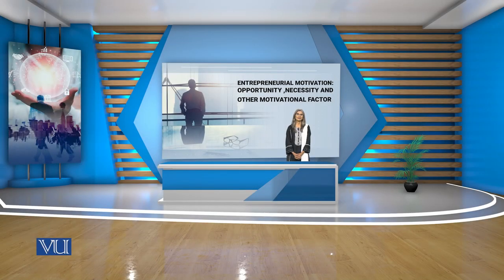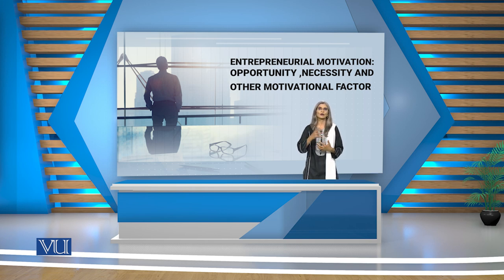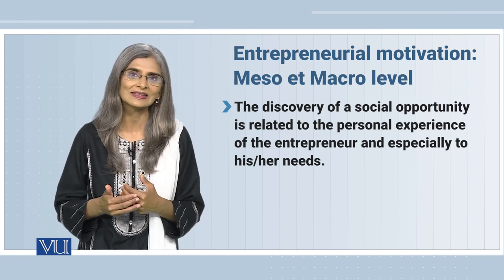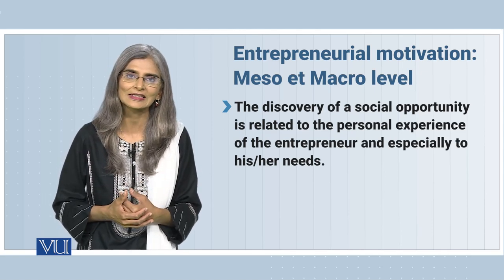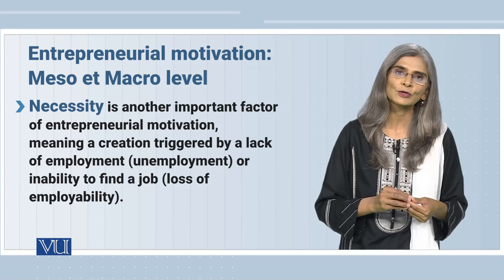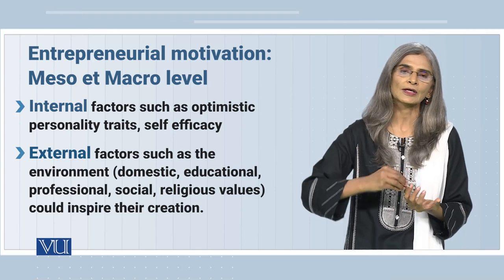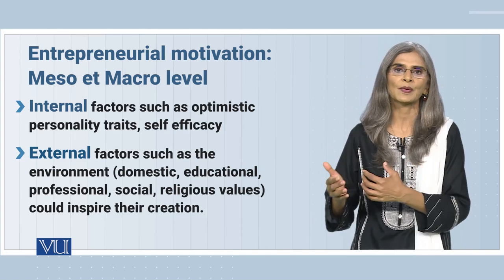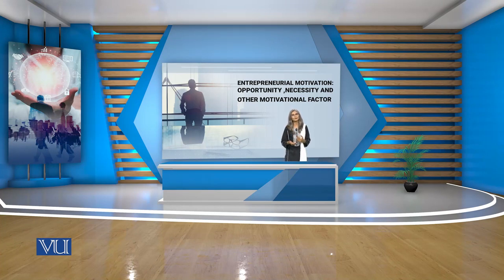Opportunity, Necessity, and Other Motivational Factors | Social Entrepreneurship | SOC617_Topic088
Topic088: Entrepreneurial Motivation:
Opportunity, Necessity, and Other Motivational Factors,
By Dr. Tahira Jabeen